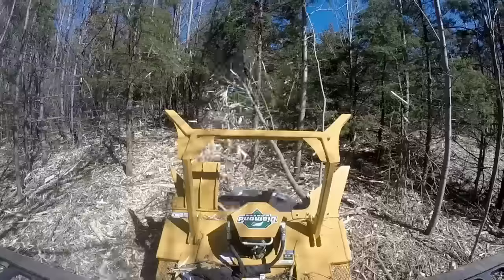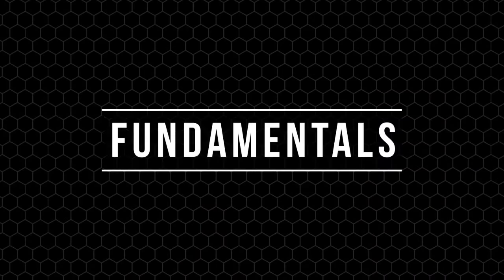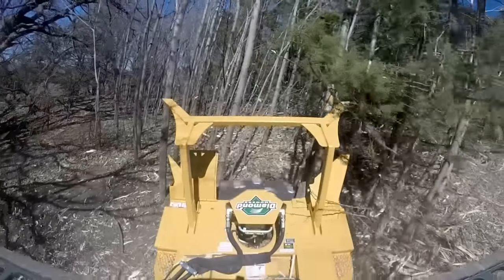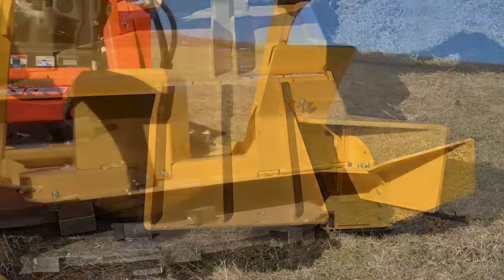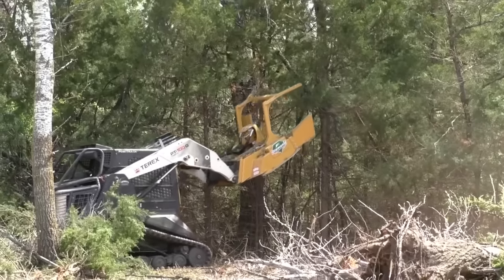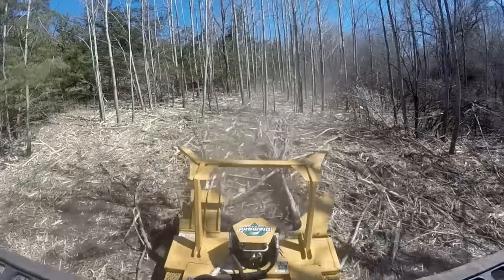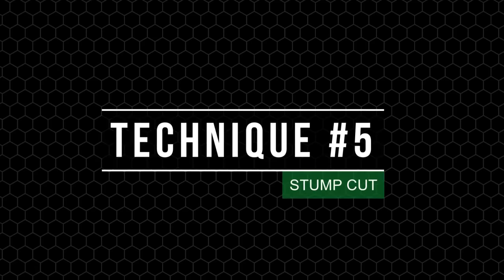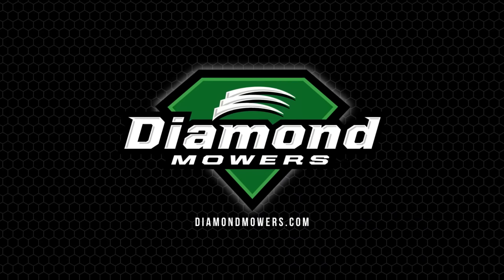Operating Techniques: Disc Mulcher Attachment for Skid-Steer (GEN I) | Diamond Mowers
Meet the 60” Skid-Steer Forestry Disc Mulcher from Diamond Mowers - ready to take a bite out of your next job. We'll review five operating techniques to help you be as productive as possible.

After going over the fundamentals of the Skid-Steer Forestry Disc Mulcher's capabilities, we'll explain how to use it for a variety of applications.

Our tips for operation will help you understand how to make the most of this attachment's capabilities.

Try these five techniques to see the Skid-Steer Forestry Disc Mulcher's power for yourself:
- Cutting and feeding
- Bottom grinding
- Ground pulling
- Cutting without grinding
- Stump cutting
- Clean and Reprocess

TIMESTAMPS
[0:00] Introduction
[0:44] Fundamentals of Skid-Steer Forestry Disc Mulcher operation
[2:16] Technique #1: Cut and Feed
[2:45] Technique #2: Bottom Grind
[3:27] Technique #3: Ground Pull
[3:46] Technique #4: Cut Without Grind
[4:13] Technique #5: Stump Cut
[4:35] Cleaning and Processing